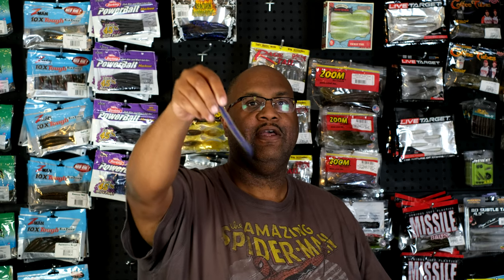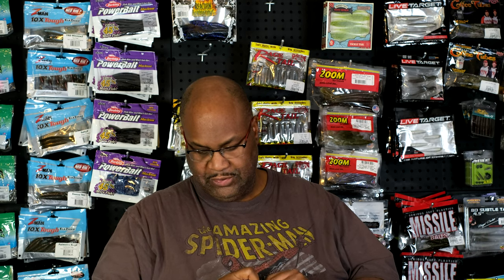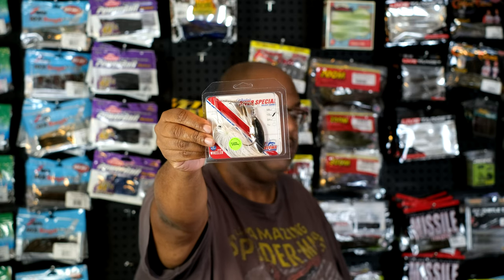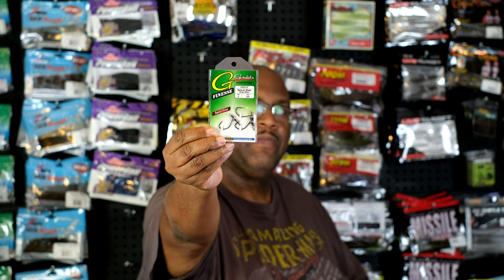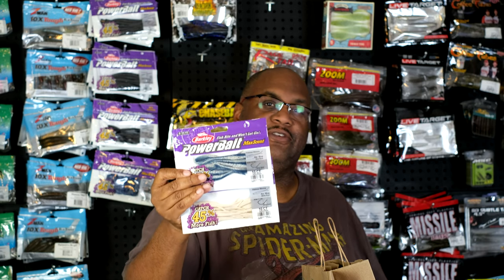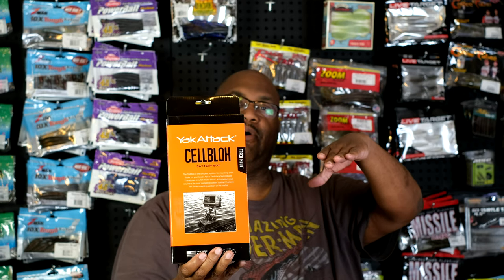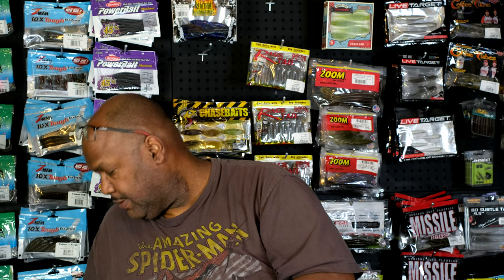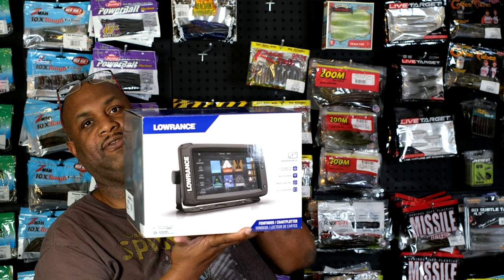The Ultimate Tacklewarehouse Bass Pro Shops Beast Coast YakAttack Unboxing 2021!!!!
Glad to be back and today, I unbox EVERYTHING!

Berkley Maxscent Creature Hog
Berkley Maxscent Flatnose Minnow
Berkley Bad Shad
Berkley X9 Braid
Duo Realis Spybait
Rick Clunn Classic Jerkbait
Missile Baits Bomb Shot
Daiwa Procyon
Flambeau Tuff Krate Premium
Gamakatsu Finesse Swivel Drop Shot Hook